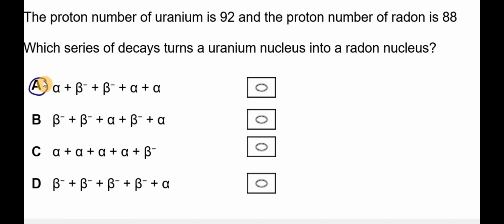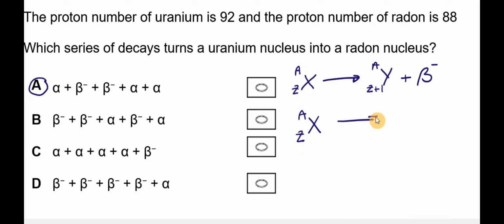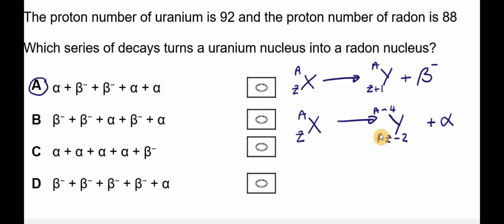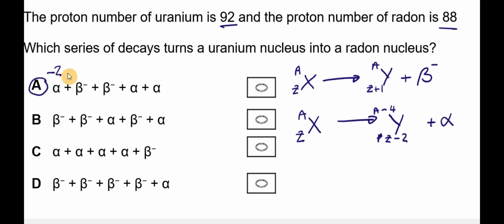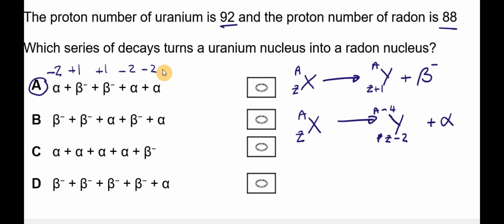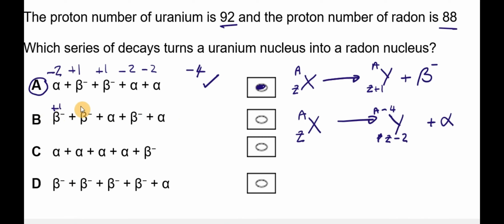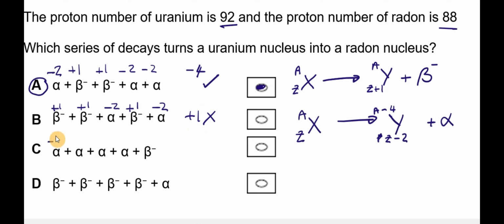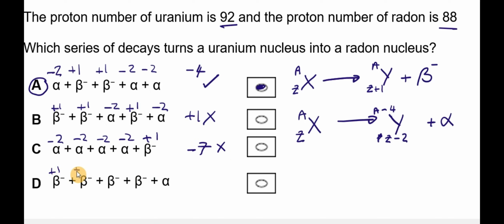A-level Physics. Stable and Unstable Nuclei #1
Multichoice question
Worked example
particles mc5